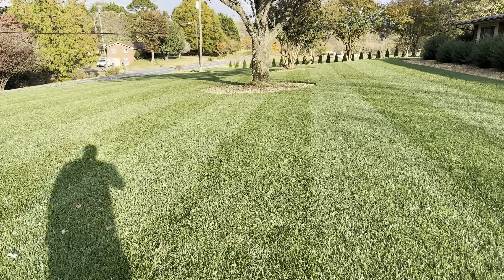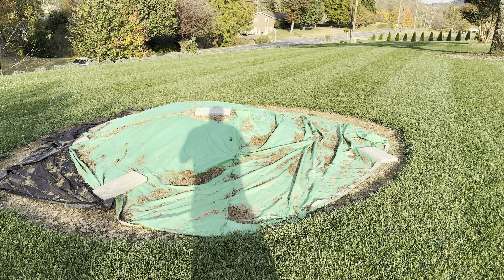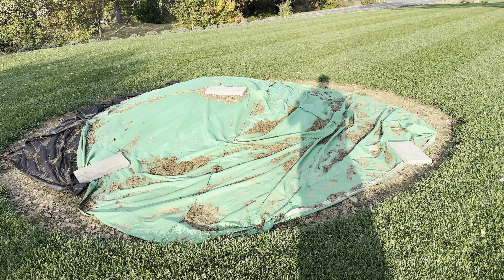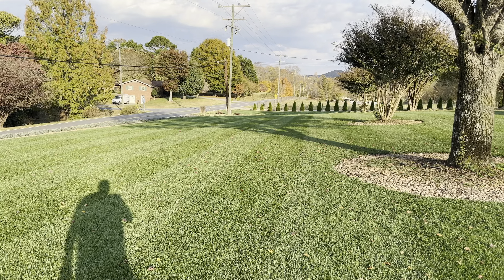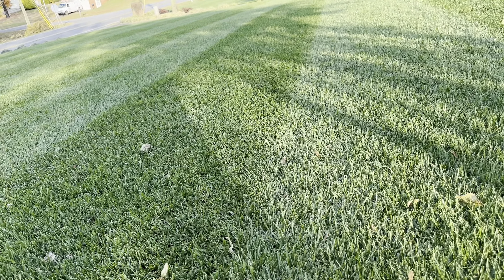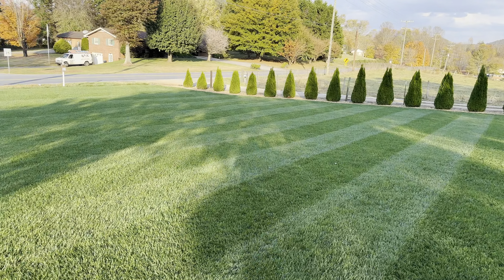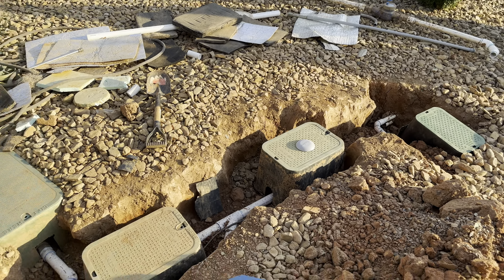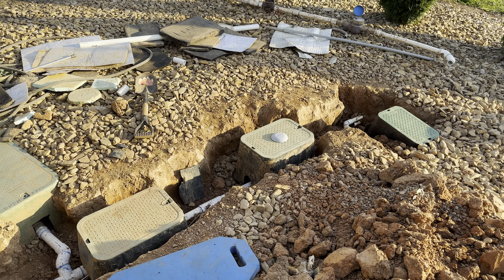I NEED YOUR HELP PLEASE!!!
I need for you folks to help me come up with something to put in this bed where I had this tree taken down! I want something lower growing and compact that don't spread! Also need something that don't require 3 feet of dirt to grown in 24" is about all I have to work with!

Thanks!!